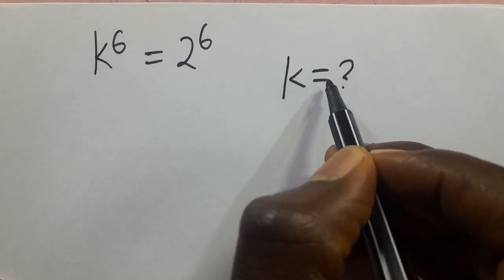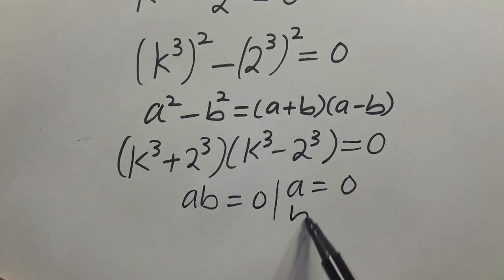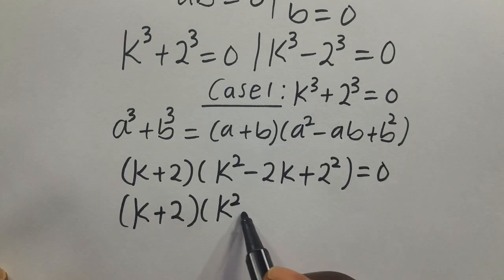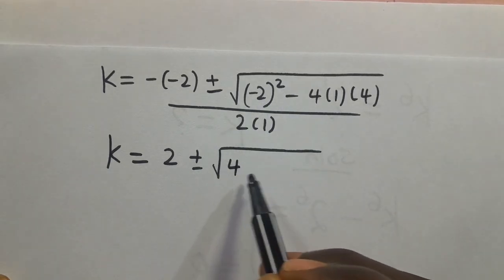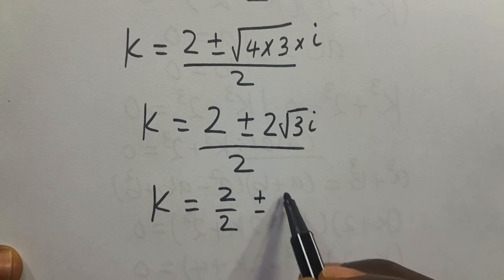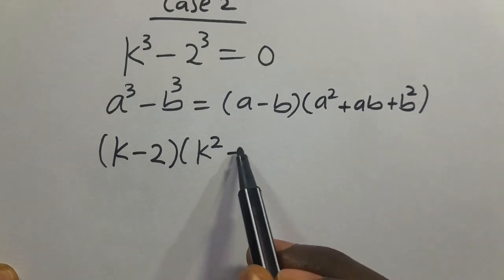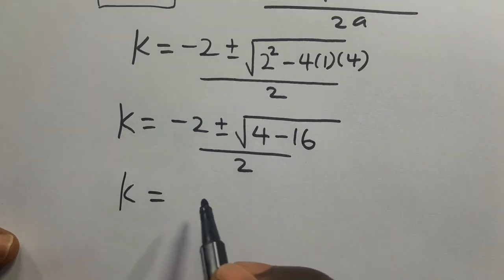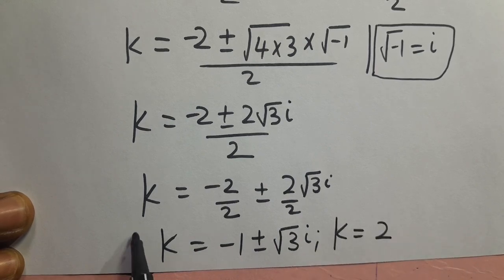USA Olympiad Mathematics | solve for k=?